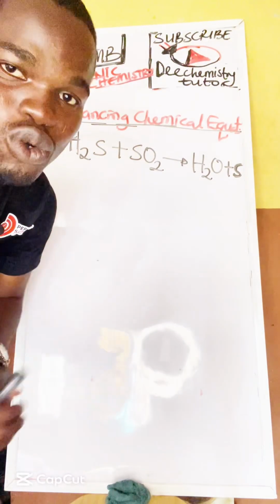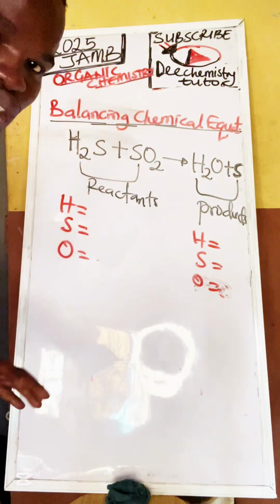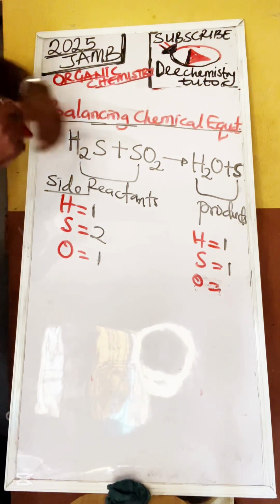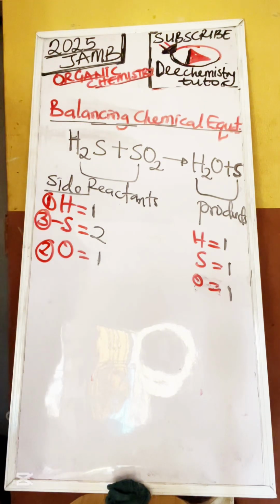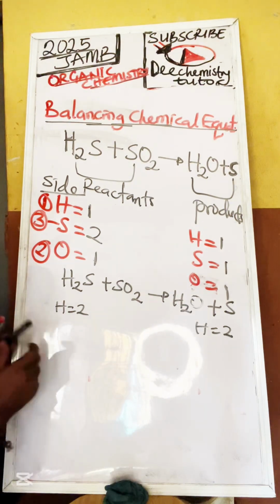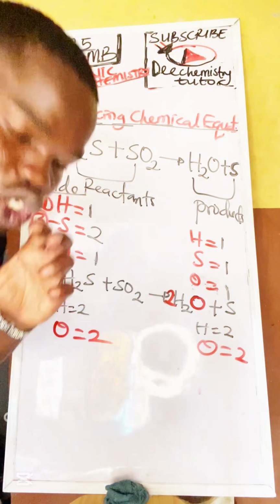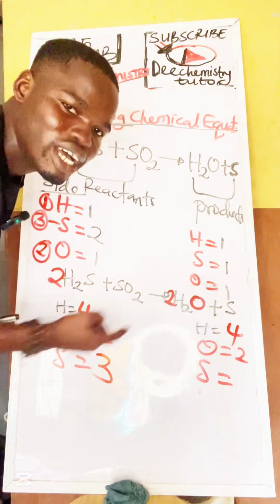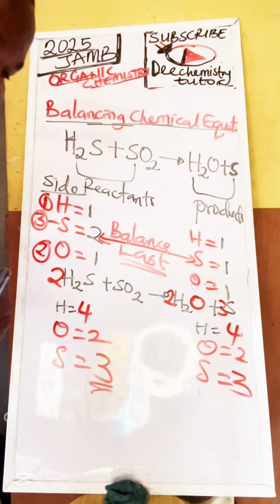How to Balance Chemical Equations- 2026 JAMB students